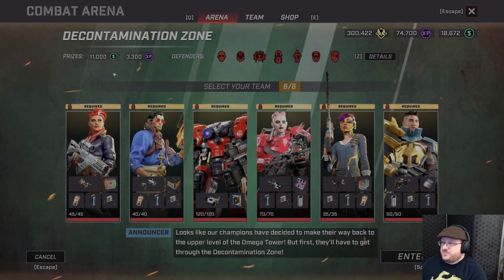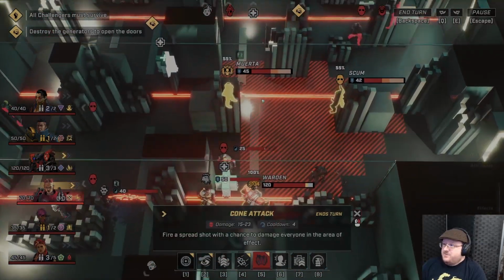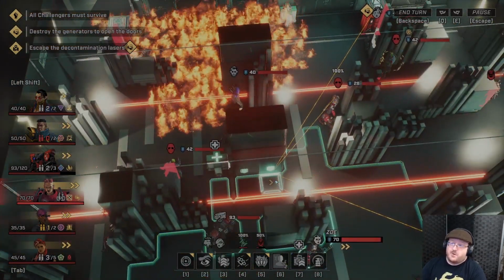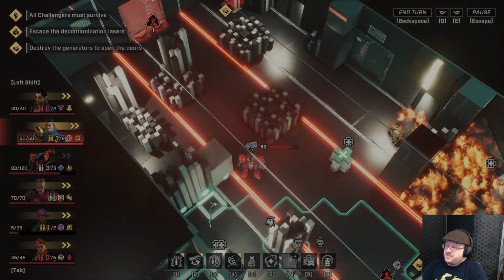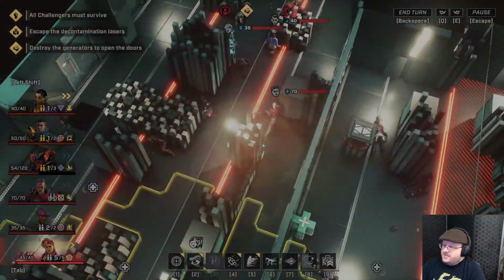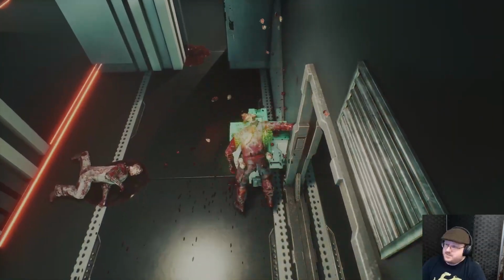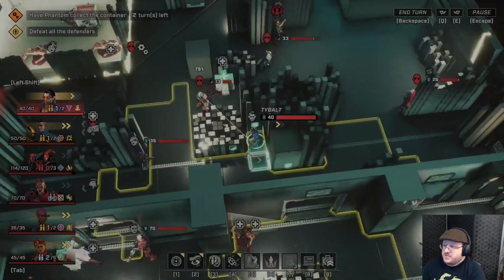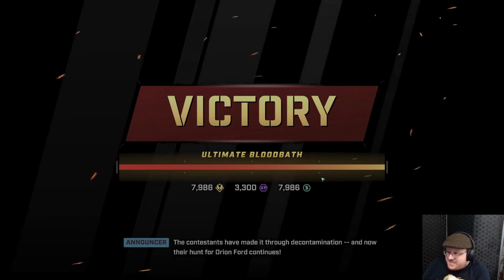Showgunners Ep23: Outrunning and Gunning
In the final DLC challenge mission, we must stay ahead of the laser grid as doors are closing behind us.